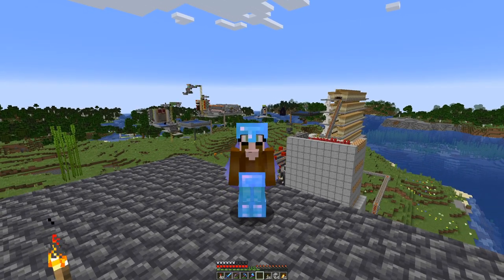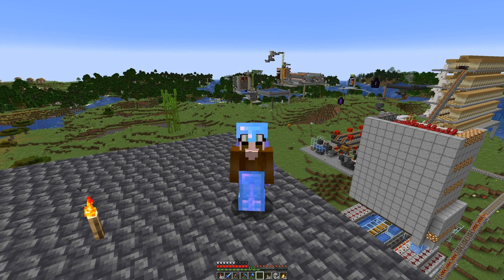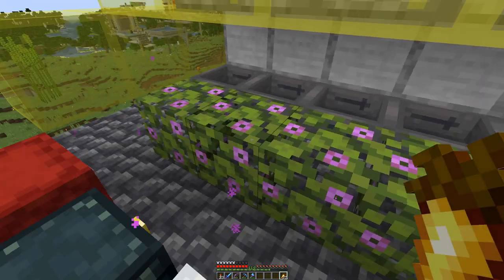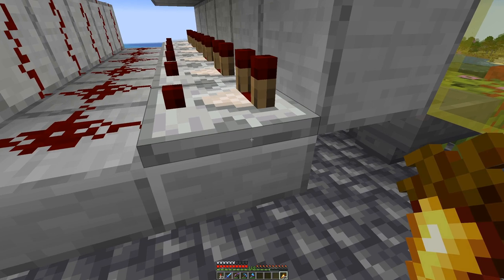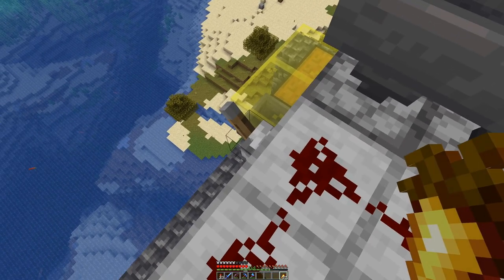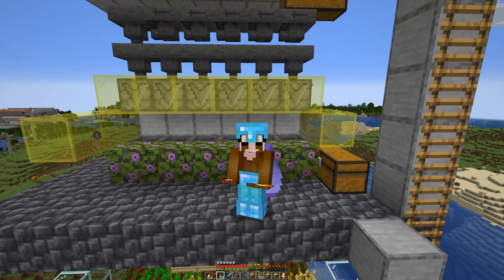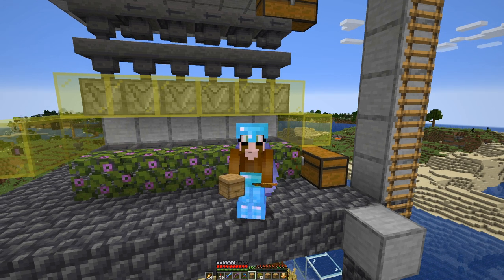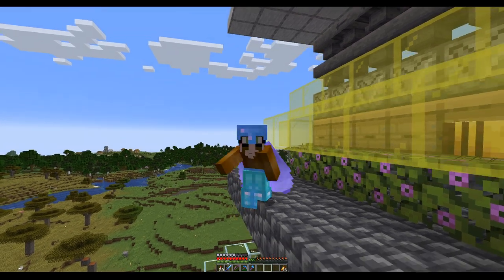Bee Farm - E41 | Another Day in Minecraft - No Mining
Not allowed blocks to break (by example):
* stone
* dirt
* logs
* ores

Exceptions - blocks that cannot be obtained in any other way:
* leaves

Client side mods:
* Bobby
* Replay
* Minihud
* Litemathica
* Connected Glass
* Logical Zoom

Resource packs:
* Sticky Pistons Side
* Directional Hoppers
* Directional Droppers & Dispensers
* Directional Observers
Building a bee farm for honey and honey comb.